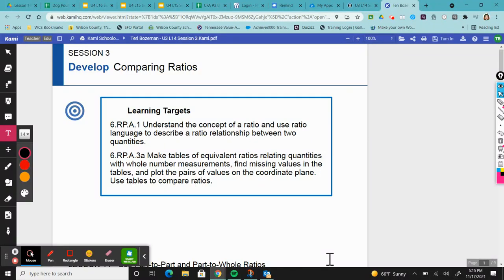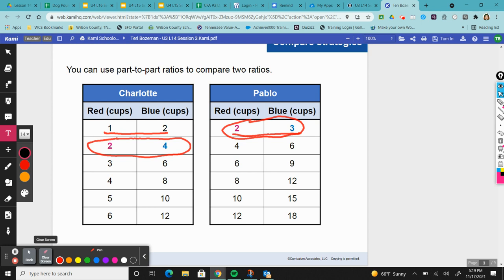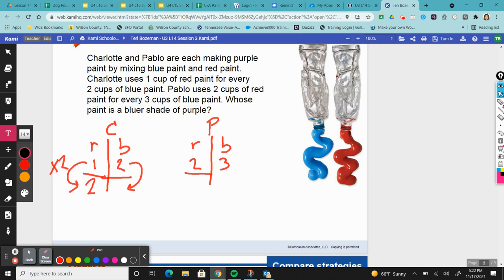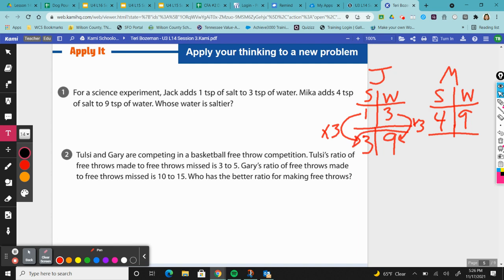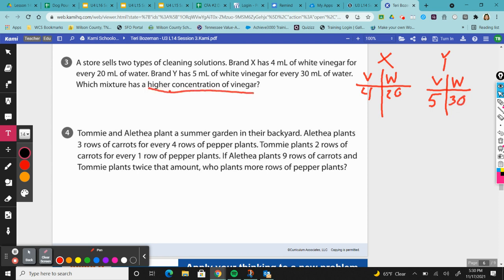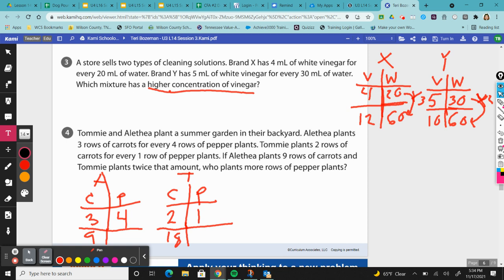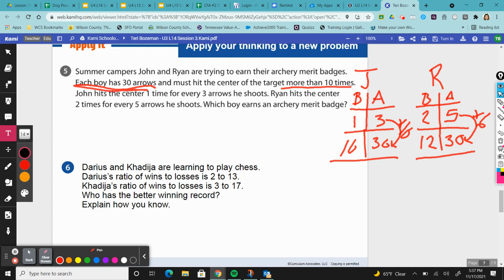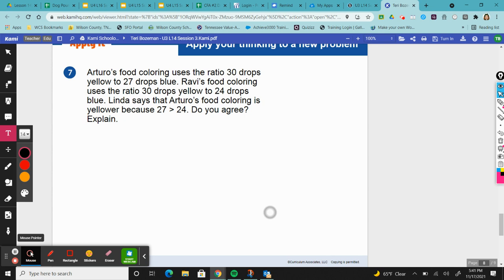U3 L14 Session 3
Video for Nov. 12th